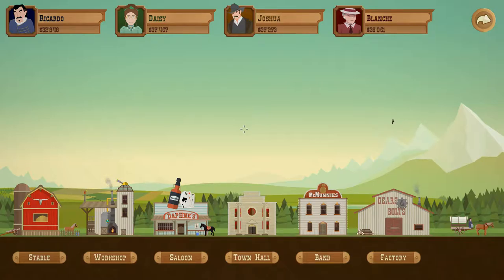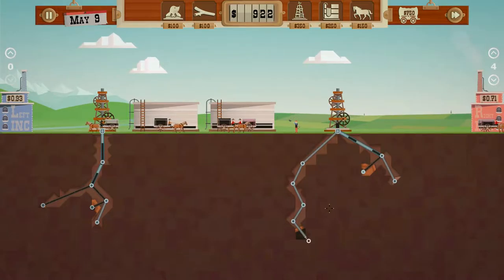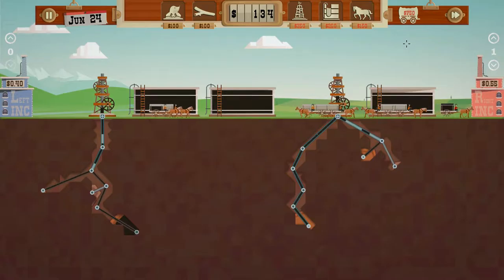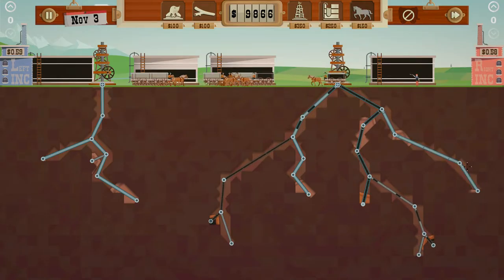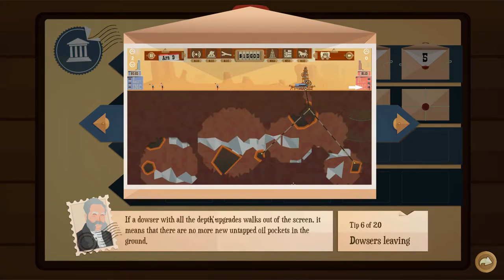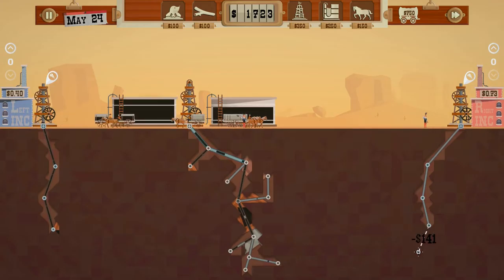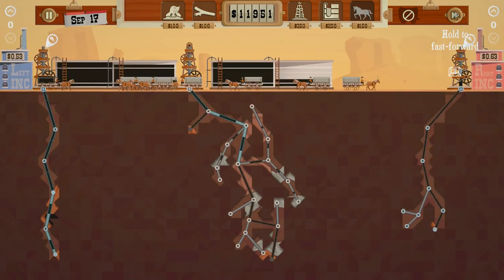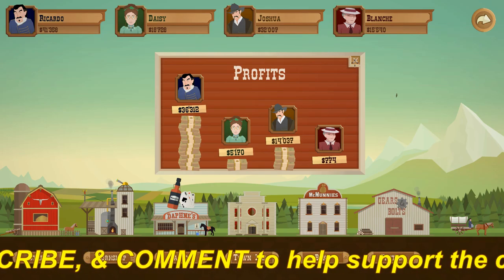Turmoil EP 4: The Desert! (Gameplay/Playthrough/Let's Play)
Here is a neat game I picked up from Steam. This is going to be some really lazy content, but hopefully you'll enjoy it.

- Sharlenwar
Recorded On: June 25th, 2016